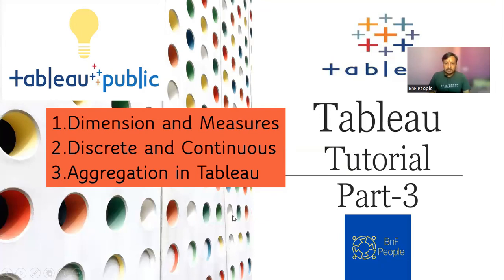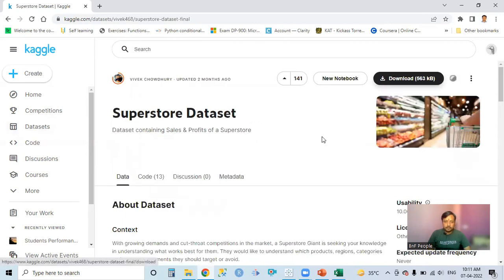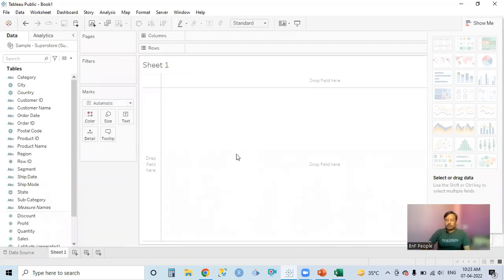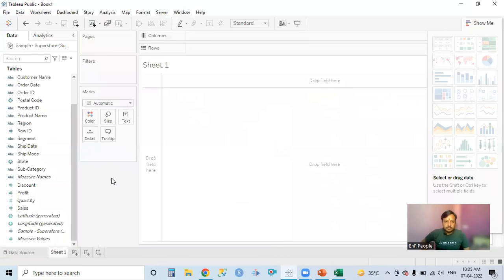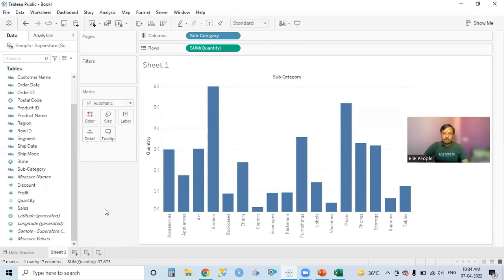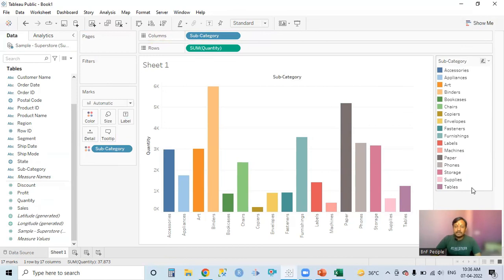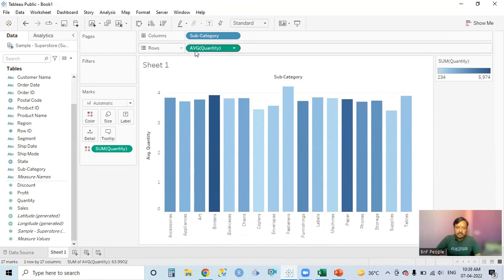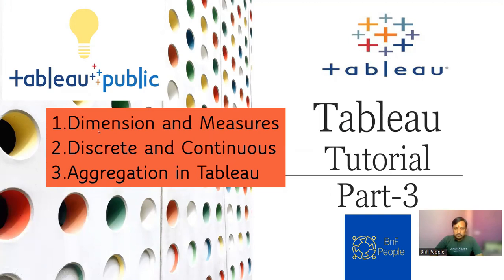Tableau Tutorial | Measures Vs Dimension |Discrete Vs Continuous |Aggregation| Kaggle data Part 3/14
Tableau Tutorial: PART-3 In this part you will see about Dimensions, Measures, Discrete and Continuous data and their aggregation. Selecting dataset from Kaggle.

In this series of 14 parts you will learn the below content:
1. Introduction with Tableau
2. Download and Install Tableau Public
3. Measures, Dimensions, Discrete and Continuous data
4. Charts in Tableau.
5. Metadata working in Tableau.
6. Filters in Tableau.
7. Analytics to the worksheets in Tableau.
8. Creating Dashboards.
9. Storytelling in Tableau.
10. Data Connections in Tableau.
11. Level of Details.
12. Portfolio Project in Tableau.
13. Certification in Tableau.
14. Doubt clearing sessions.| Jobs using Tableau.

1. SQL
2. Python
3. Tableau
4. Power BI
5. R
6. Spreadsheets

Basic Subjects for Secondary Education including:
1. Mathematics
2. Physics
3. Science
4. History
5. English

Higher Education area will cover:
1. Engineering
2. Commerce
3. MBA
4. MTech /ME
5. PhD